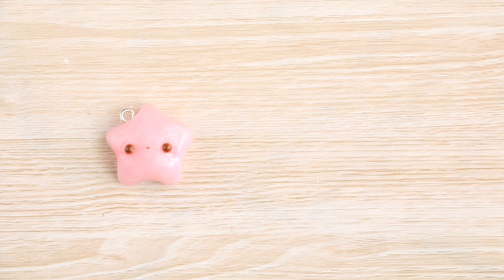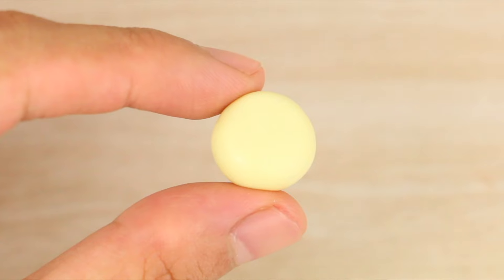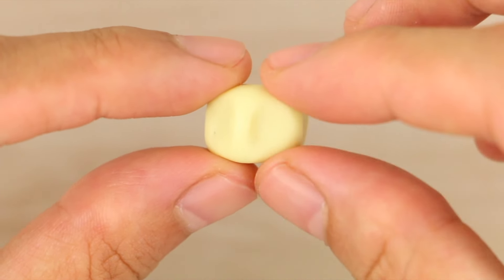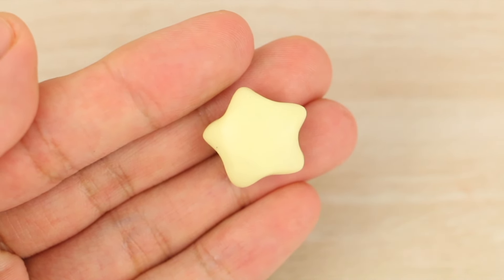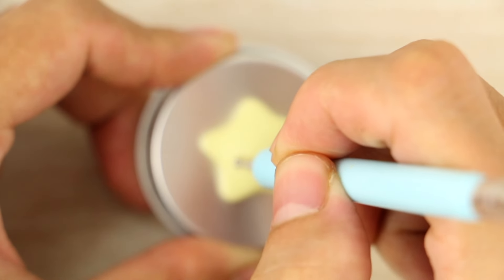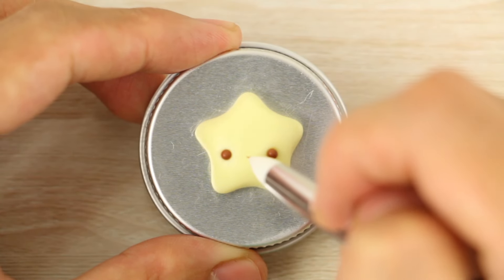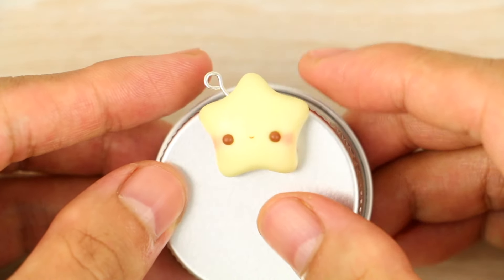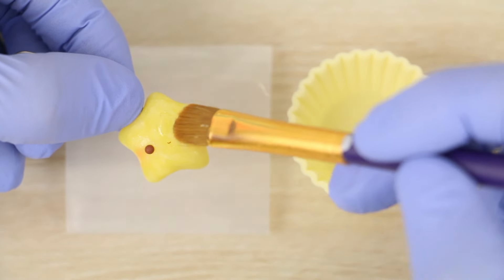How To Make Mini Kawaii Stars ~ Polymer Clay Tutorial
In this easy, beginner friendly polymer/oven bake clay tutorial, I share how to make/craft/sculpt a simple and cute star! ✨💕

Tools used:
- Polymer clay: Citrine Quartz
- Paintbrushes
- Dotting tool
- Small aluminium lid
- Silicone blending tool
- Chalk pastels: light pink, dark pink
- Eye pin
- Oven
- Superglue
- UV LED resin